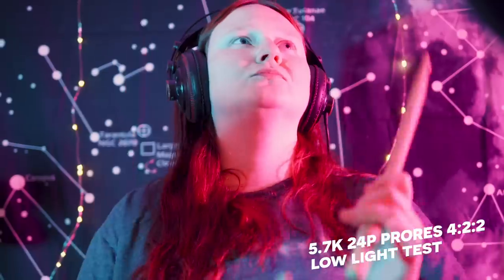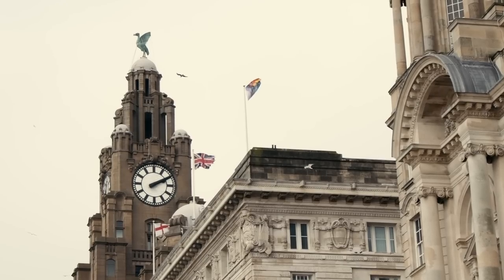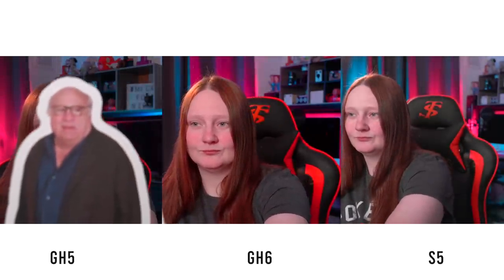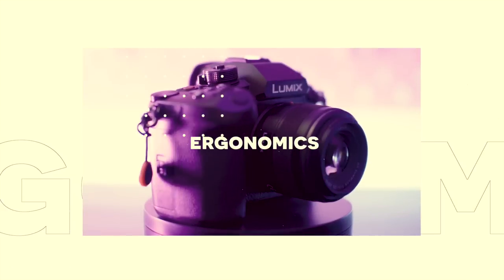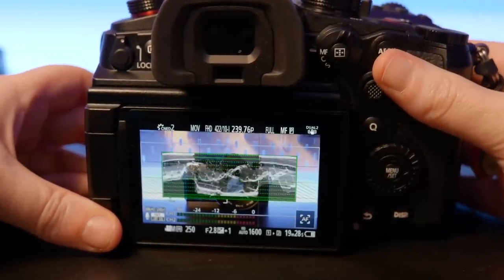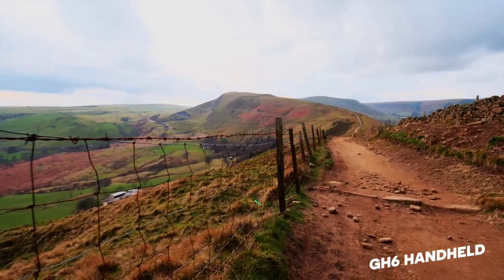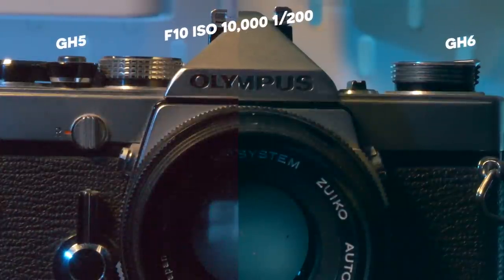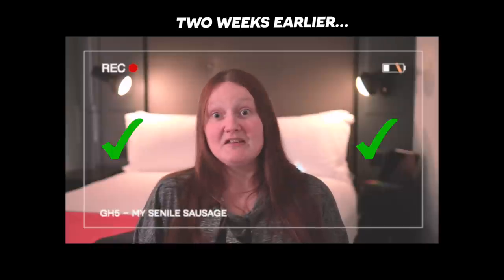GH6 REVIEW! What the specs don't tell you...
SO HAPPY to be sharing this Lumix GH6 review! I've been absolutely blown away by this camera, but I have put it through its paces, as you'll see. In this camera review I'll go over: GH6 auto focus, GH6 low light performance, and all my favourite features of the new Lumix camera.

➤ Lumix GH6 on Amazon
➤ Lumix GH5
➤ Lumix S5

📸 My fave M43 stock lens
📷 My fave Lumix FF stock lens

00:00 Intro
00:30 Big New Feature!
01:42 The Other Big New Feature! (with test footage)
03:30 Quick-Fire Wins
04:20 Probably the thing ya'll want to know most!
07:00 Ergonomics... what's new?!
08:09 Personalise... new custom features
09:56 The other thing ya'll want to know about most!
12:10 CONS and thoughts

My Custom Preset/LUT I use for Everything

🤓 Nerds Facebook Group